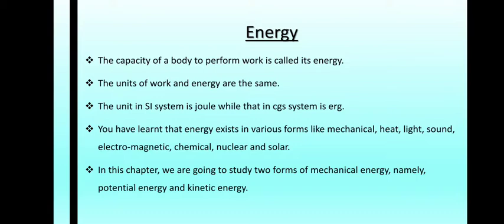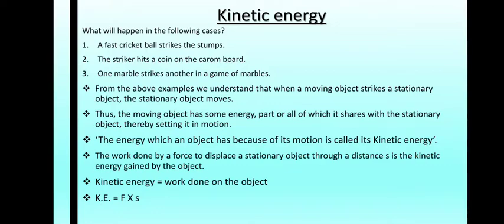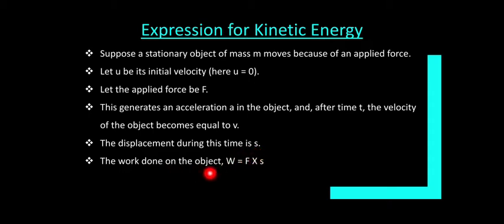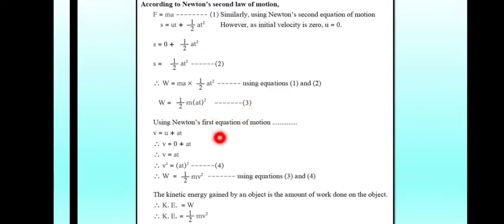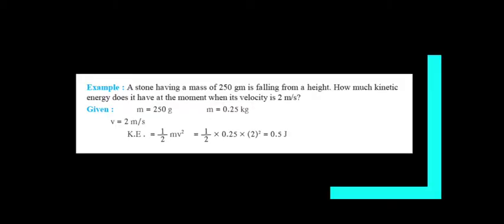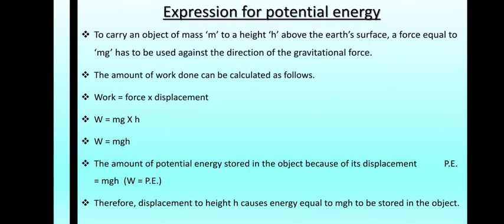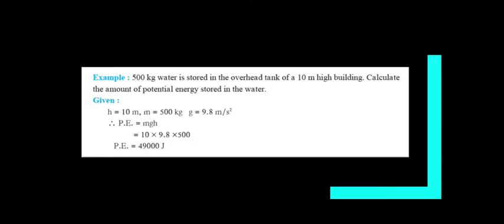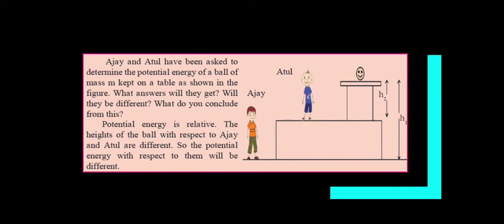Std IX; Sub Science I; Work & Energy Part 2; By Ms. Alefiya Husain Amir